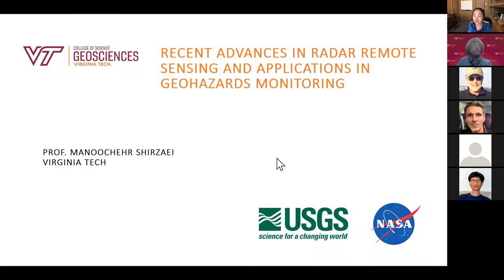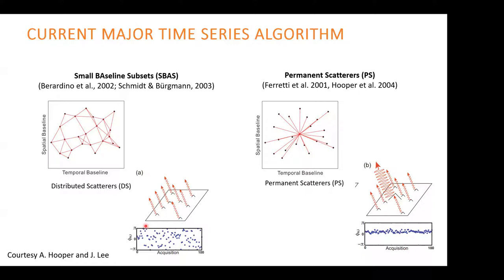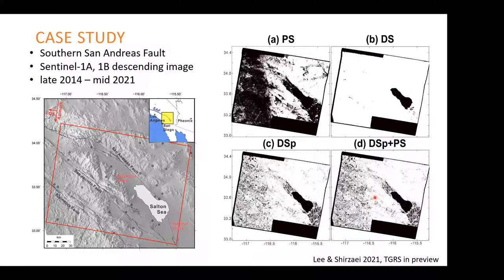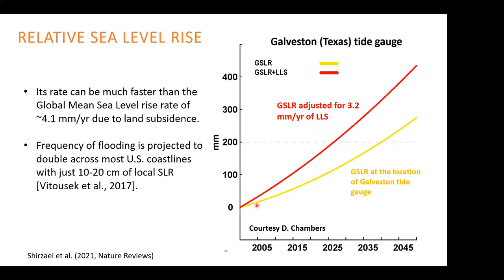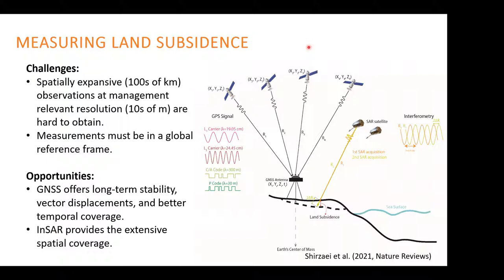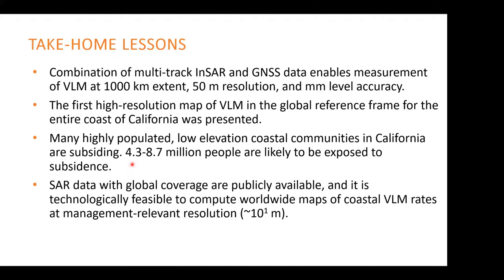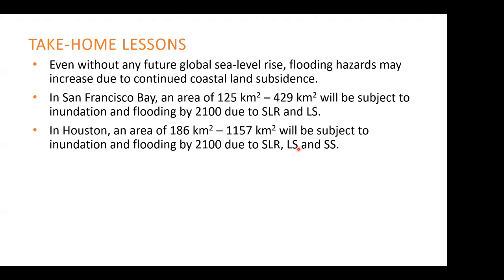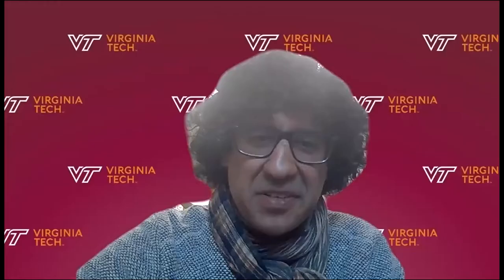IGPP Seminar Series 2021: Manoochehr Shirzaei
IGPP is pleased to share its Fall 2021 Seminar Series presentation featuring Virginia Tech's Manoochehr Shirzaei. Dr. Shirzaei's talk, "Recent Advances in Radar Remote Sensing and Applications in Geohazards Monitoring" was presented November 9, 2021.

Abstract: With the global population surpassing 7.8 billion people in 2021, the impacts of human activities on the environment are noticeable almost everywhere on our planet. The consequences of these impacts are still elusive, particularly when trying to quantify them at larger scales. It is essential to trace environmental changes from a local to a global scale over several decades. This task is increasingly fulfilled by Earth-observing (EO) satellites, in particular, radar imaging instruments. Synthetic Aperture Radar (SAR), a cloud-penetrant microwave imaging system, provides unique day-night and all-weather monitoring capabilities. The availability of repeated SAR acquisitions with similar imaging geometry allows performing interferometric SAR (InSAR) processing. InSAR uses radar to illuminate an area of the Earth's surface and measures the change in distance between satellite and ground surface, as well as the returned signal strength. Such measurements are suitable for generating high-resolution digital elevation models and accurate terrain deformation maps. Firstly, I will discuss some of the recent advances in modern multitemporal InSAR algorithms. Next, I will present examples demonstrating the value of high-resolution Radar EO satellite data for mapping surface deformation and change monitoring with implications for relative sea-level rise and flooding hazards. These sets of case studies highlight the importance of EO satellite data for developing management, adaptation, and resilience plans.